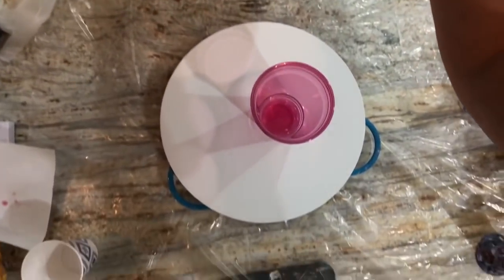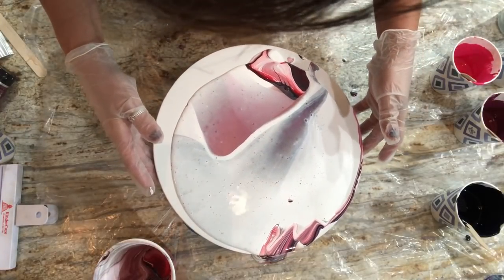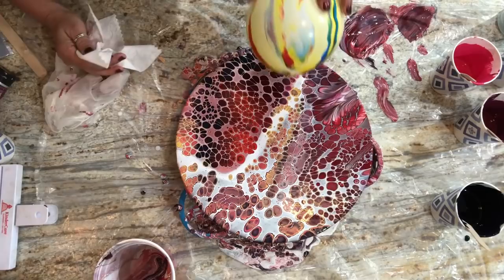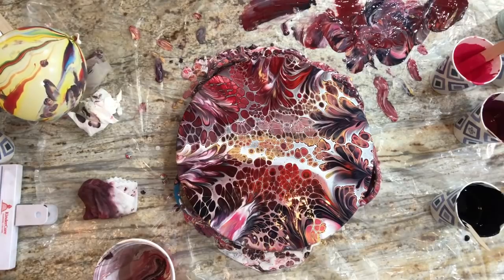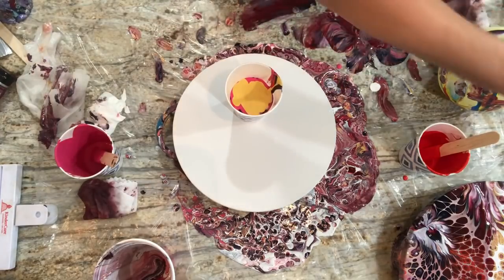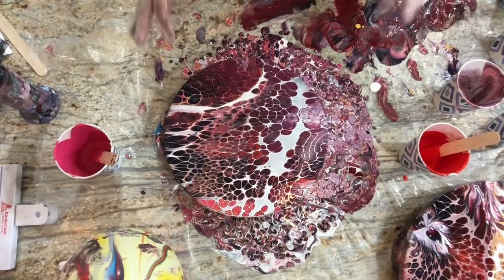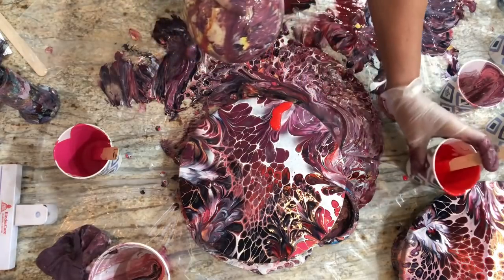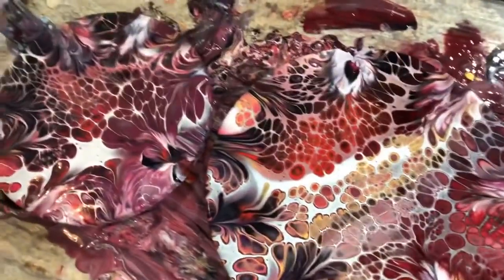#172. Balloons and Sandwiches. Sounds like a fluid acrylic party!! / fluid acrylics / fluid art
Success this time two 2 round canvases.  Sandwich pours with balloon dips on the edges a la Gilly Kube.  Trying out music; only at the beginning though.  This one is long too but not because of chatting—I was workin it!  Feel free to fast forward—I’ll never know!  Or stay for the technique!!  See you guys in a week!!

Code is good until October 10, 2019